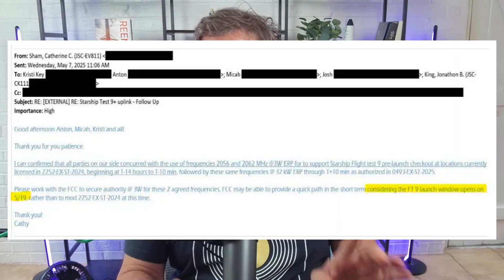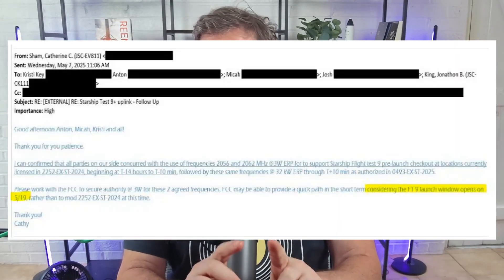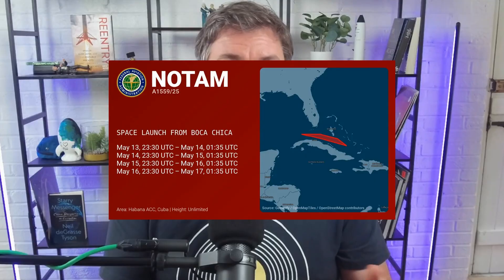SpaceX Starship Flight 9 Update